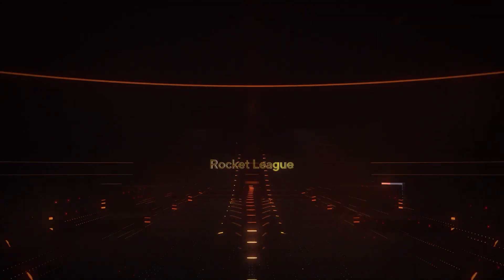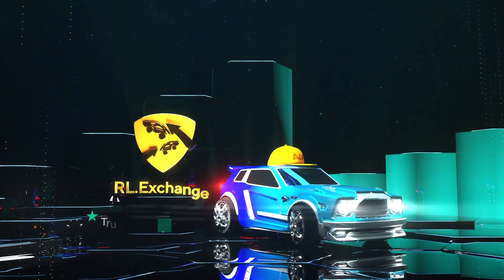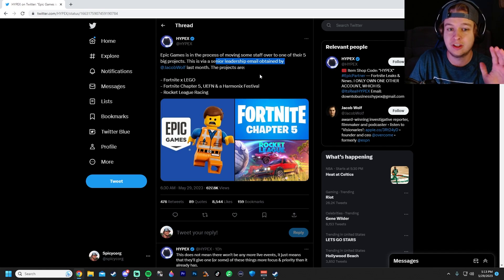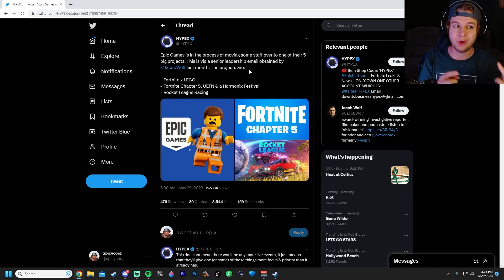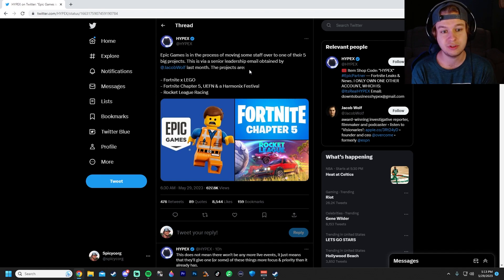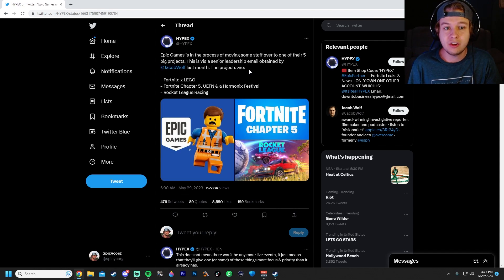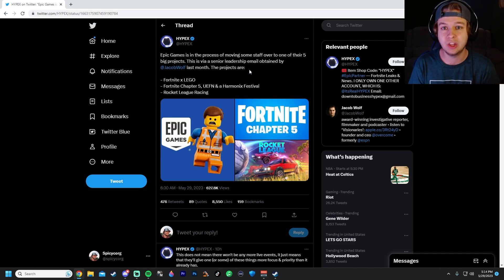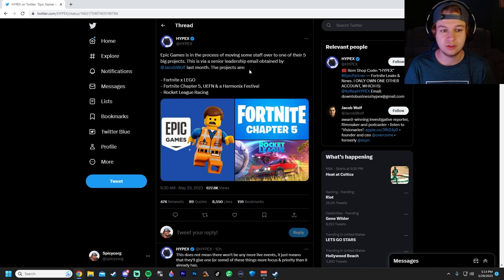ROCKET LEAGUE RACING?!?!?!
Epic Partner Creator Code - corg